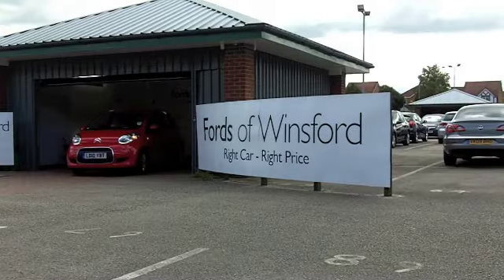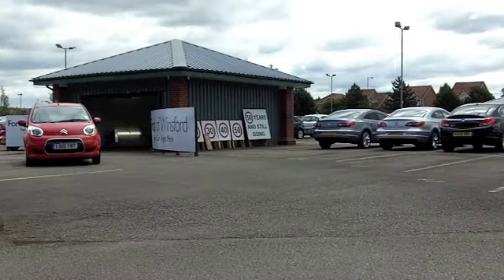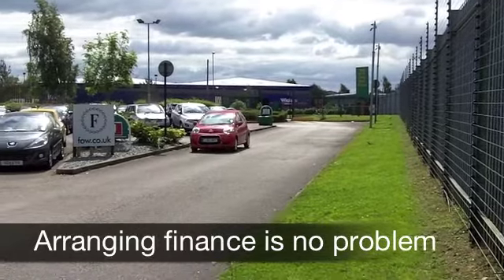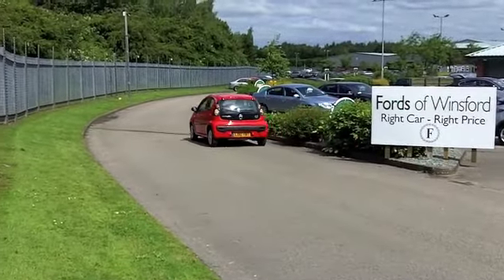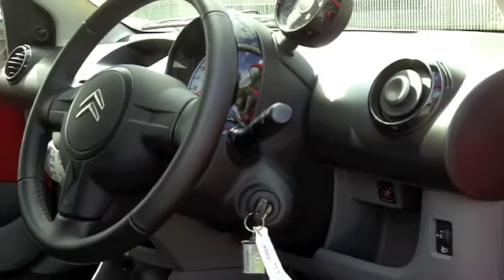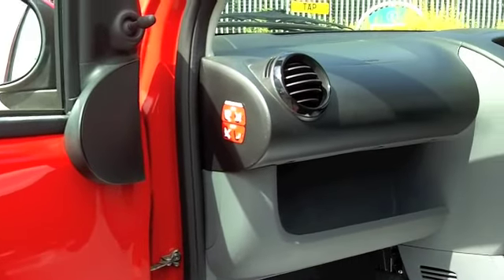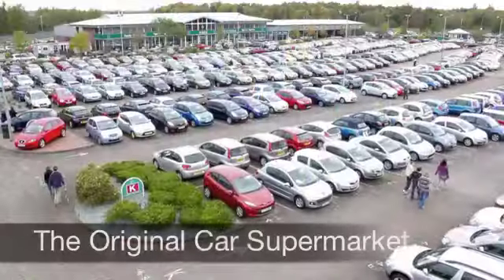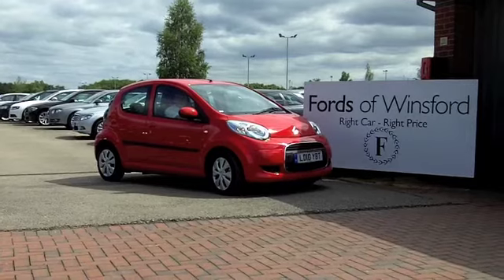USED CITROEN C1 HATCHBACK (2010) 1.0I VTR+ 5DR - LD10YBT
CITROEN C1 HATCHBACK (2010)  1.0I VTR+ 5DR

DETAILS:
First registered: 31/03/2010
Current mileage: 5,760
Registration: LD10YBT
Colour: RED

FEATURES:
front electric windows, remote central locking, half leather interior, all round airbags, air conditioning, pas, abs, steel wheels, solid paint, cd, parcel shelf present